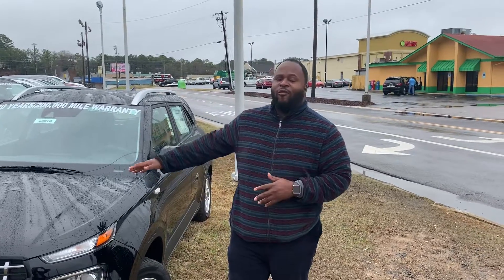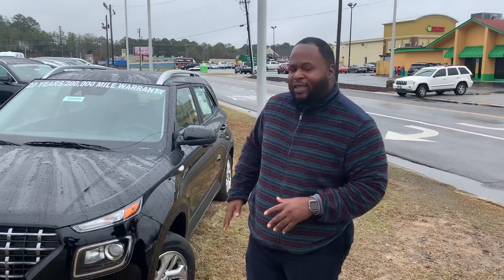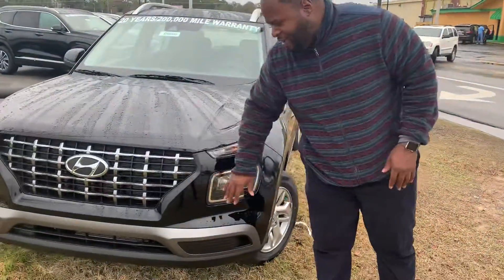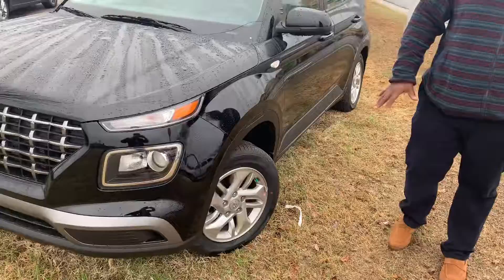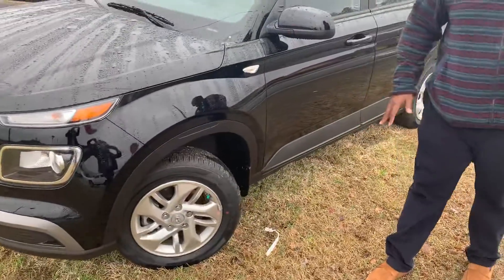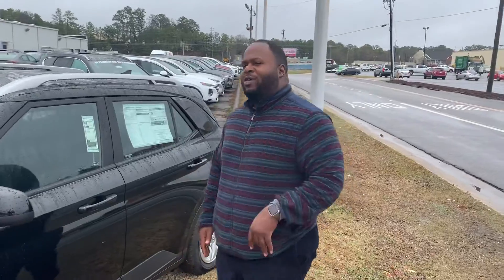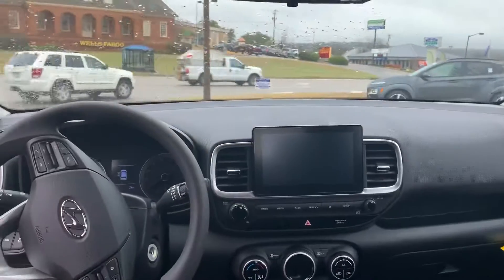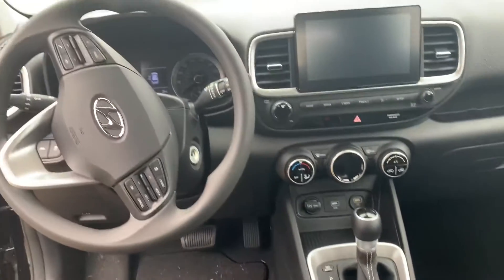Kathryn's Venue @ Tameron Hyundai in Hoover